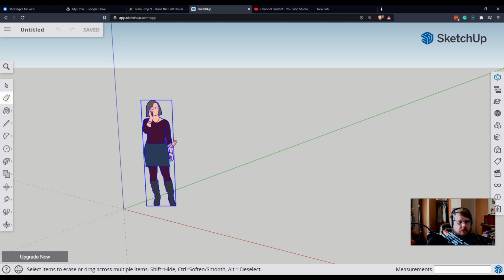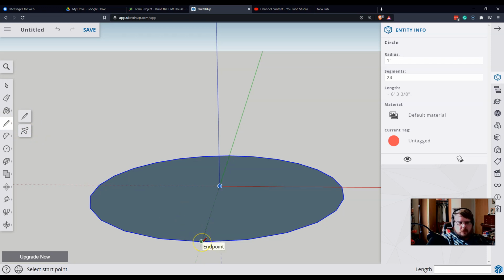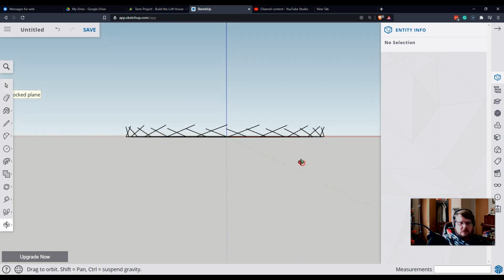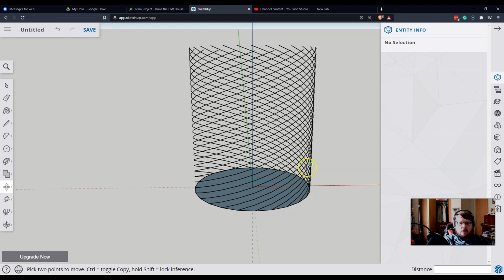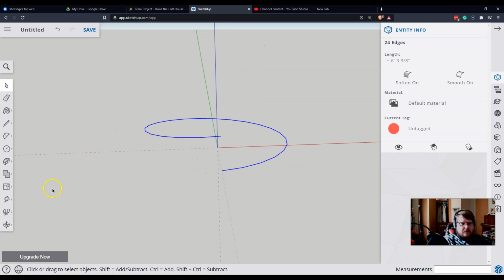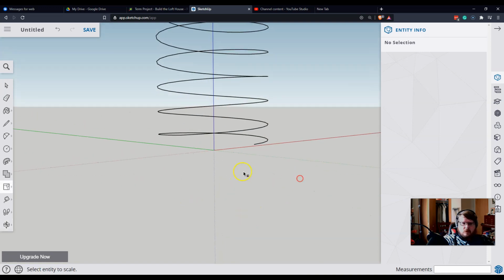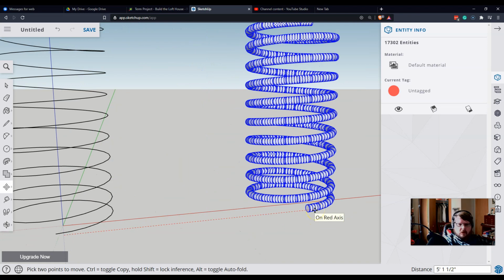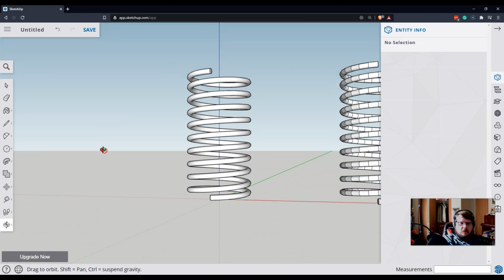CARP 214 - Skills 1 - A Spring